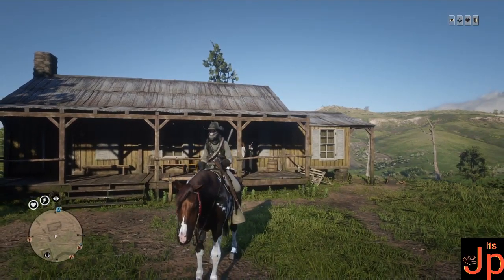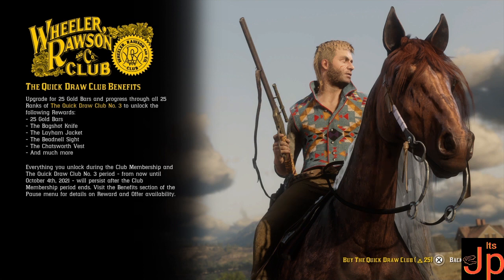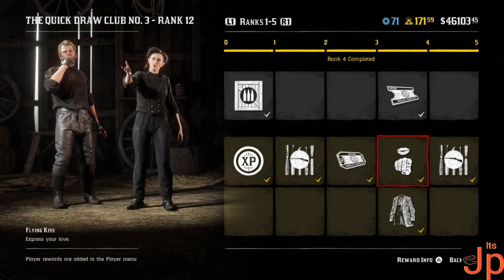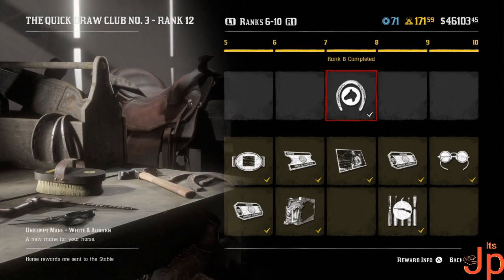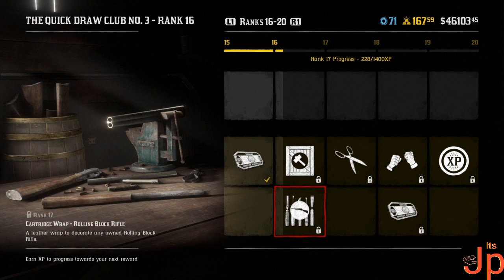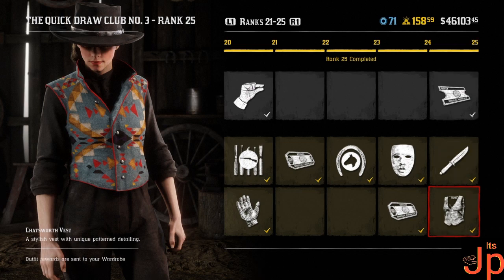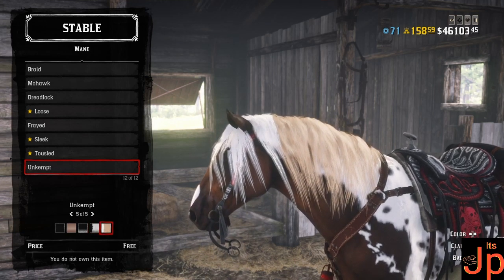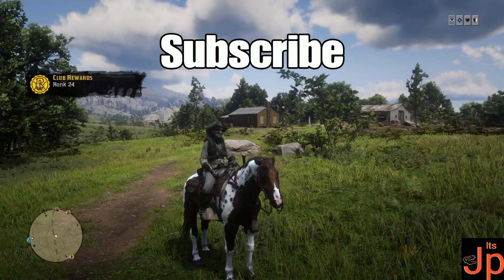Maxing out Quick Draw Pass 3+Mane showcase|RDR2 Online